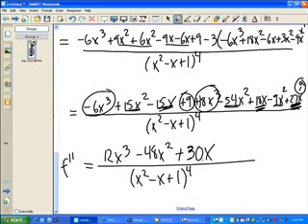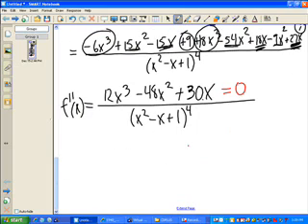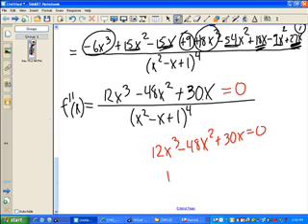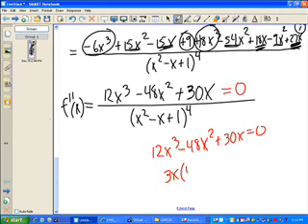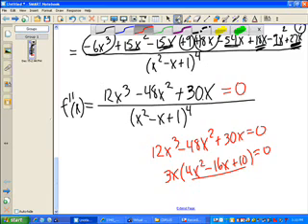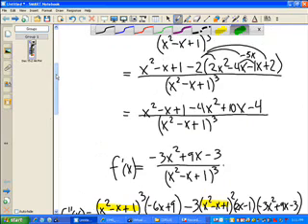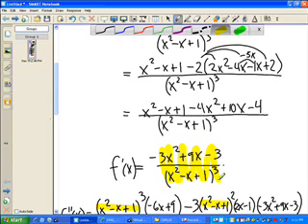page 276 number 17 part 3.wmv